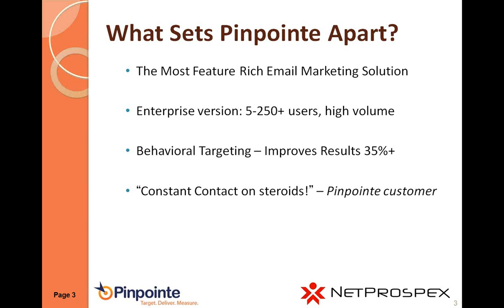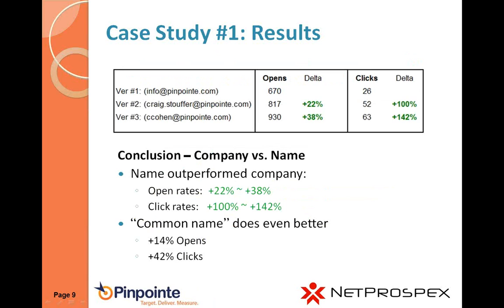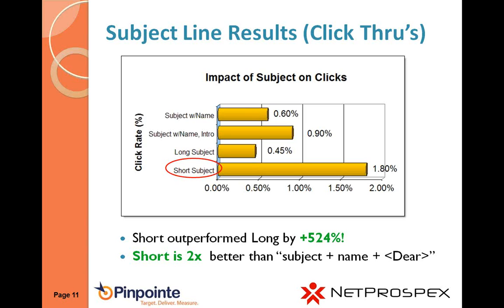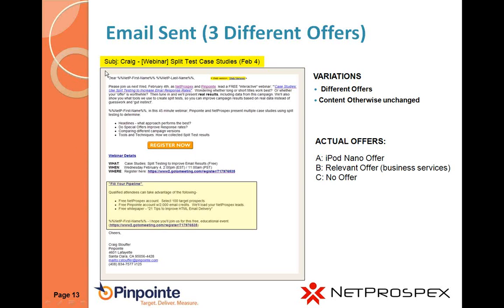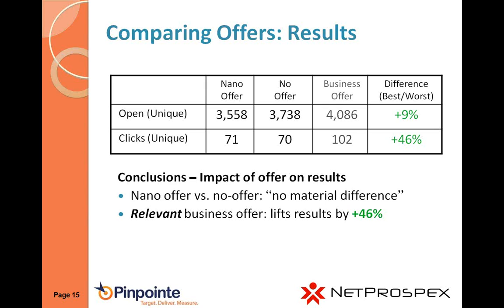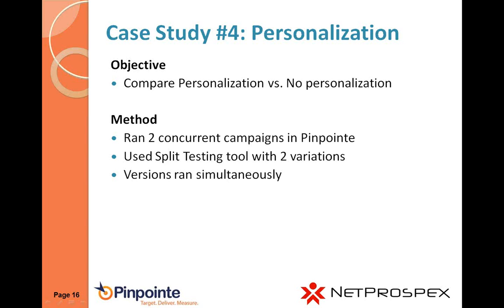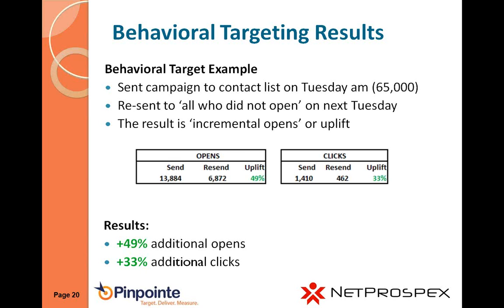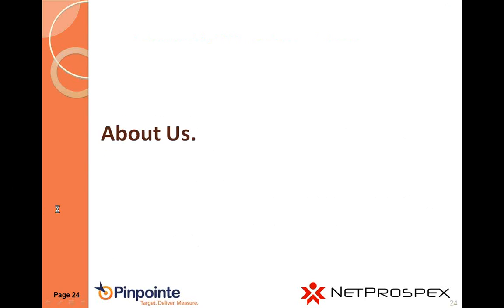Email Marketing Webinar: Improve Email Responses with Split Testing - Case Studies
In this interactive Webinar we cover several case studies where we use Split Testing to improve email marketing results. Join us for this 45 minute Webinar for case study examples, including:

- What is the impact of using images / graphics?
- Which is better... Using Company or person as the send-from?
- Best times to send emails

Based on analysis of millions of B2B emails that have been sent through Pinpointe's email marketing platform, we cover real examples to help you improve results.

Check out our in depth guide for more on best and worst times for sending an email campaign: